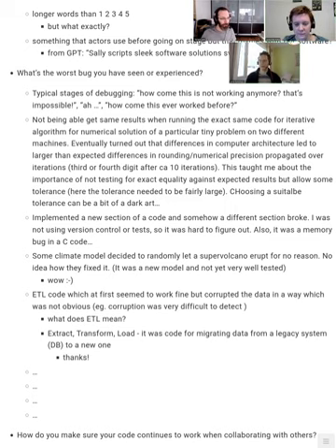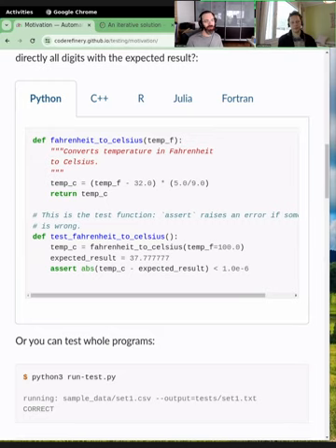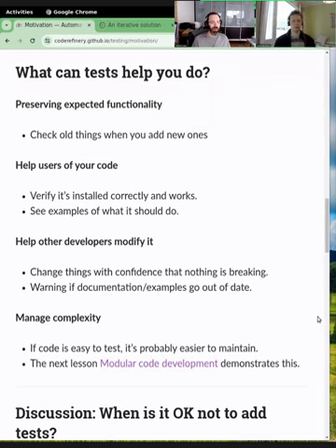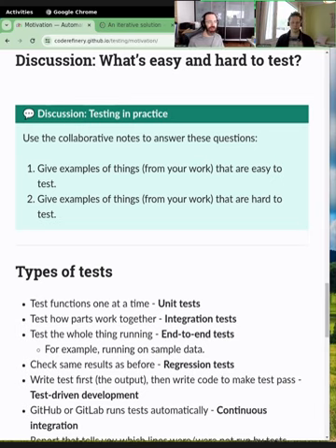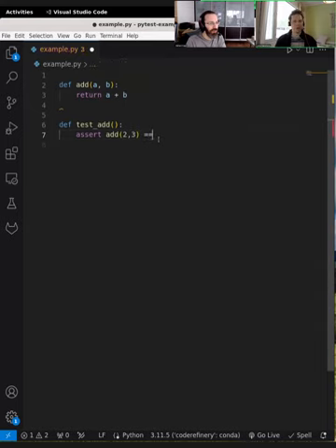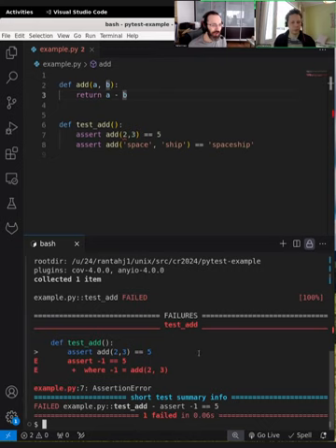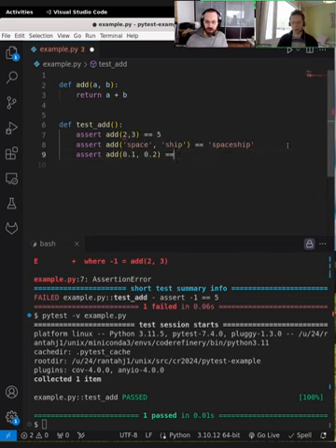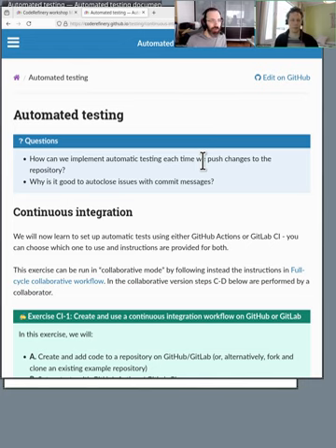6.2 Software Testing - CodeRefinery 2024 Mar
Software testing is a fundamental part of modern software development, and especially important for science since results should be correct.  Luckily, it's not so hard to get started, and anyone can do it. This is a crash course for scientists to get started testing their software.

Tools covered include concepts of testing for science, unit testing, pytest, continuous integration, and GitHub actions.  We make demos in Python, but have examples in other languages and this will apply to every language in some form.

00:00 Introduction
01:30 § Motivation
13:05 § Testing locally
29:14 § Automated testing
57:38 § Test design
1:32:24 Q&A

This is part of the CodeRefinery March 2024 workshop.  The videos are available to everyone, but may be most useful to the people who attended the workshop and want to review later.  In this workshop, week 1 was redesigned and day 1 starts with concepts in the GitHub web interface, and days 2-3 move to local work.